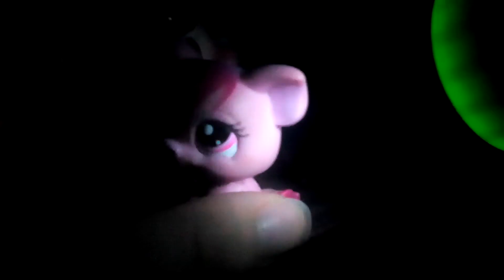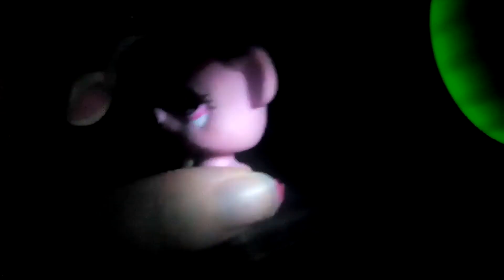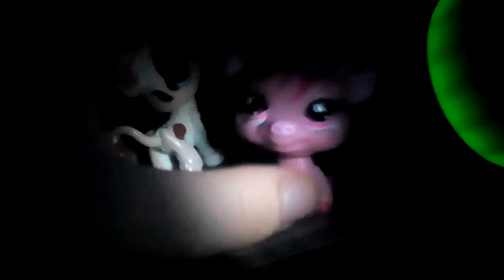which animal is the best pig or cow